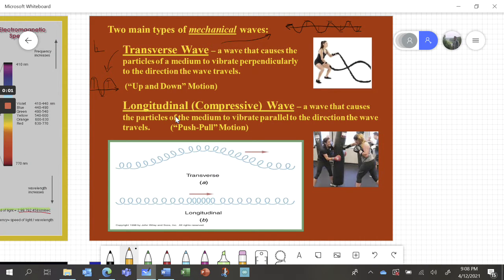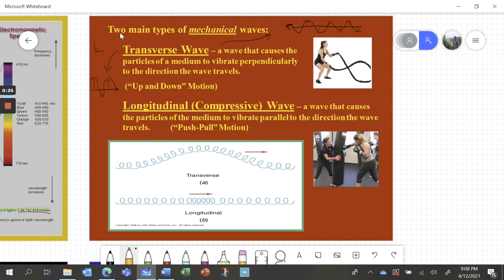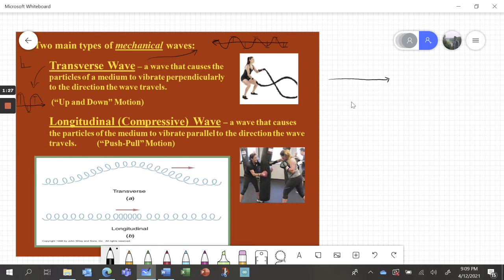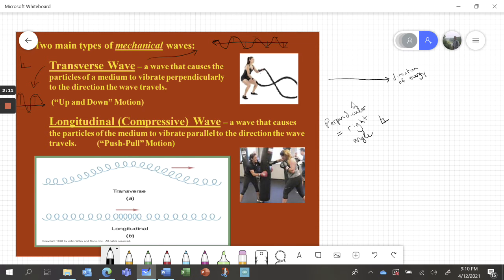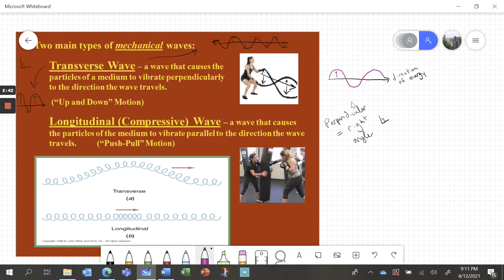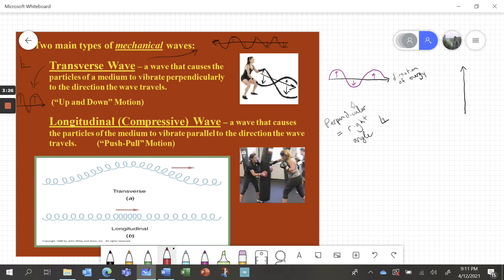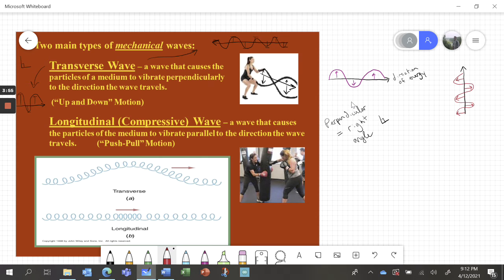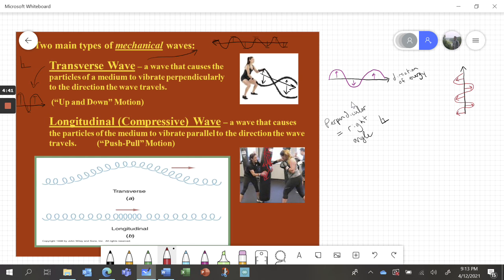Mechanical Wave Basics